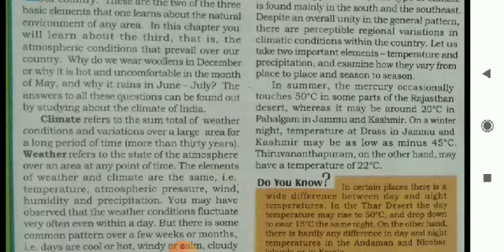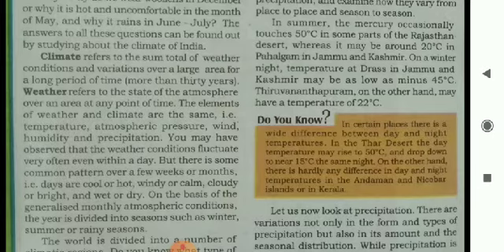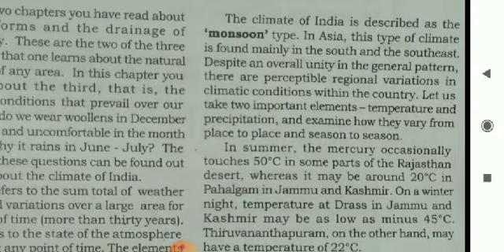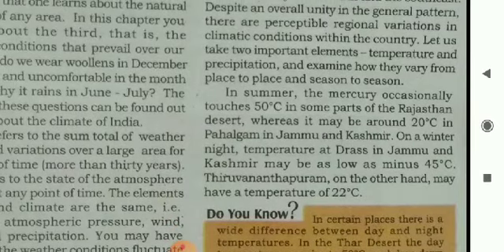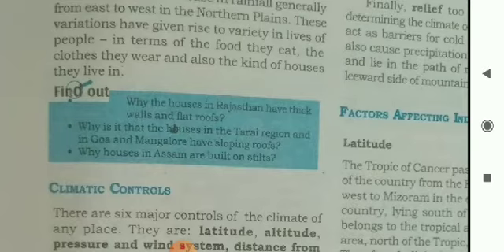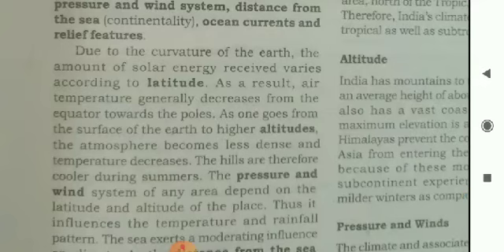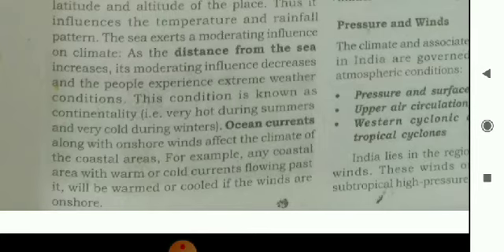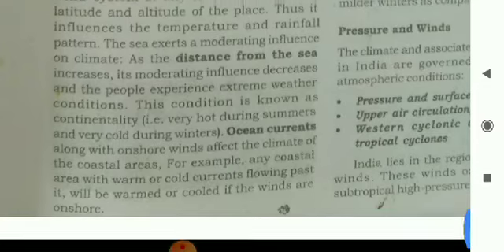Class 9 geo. Climate part1